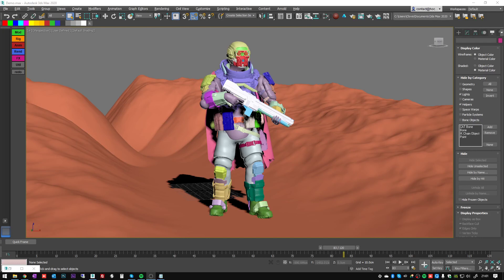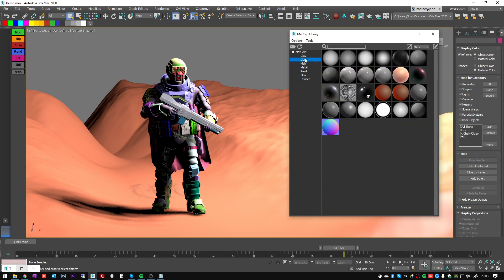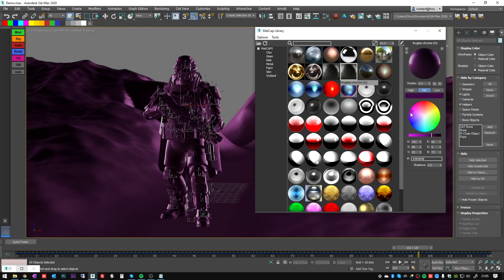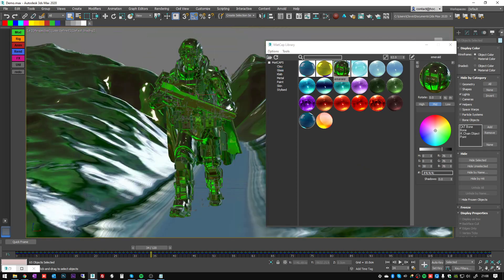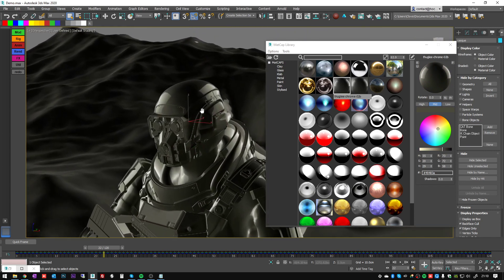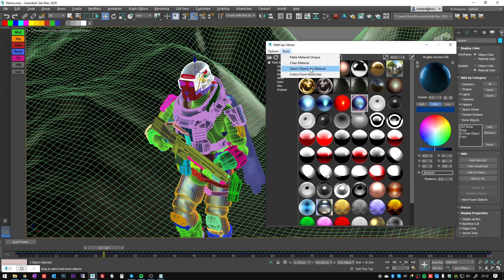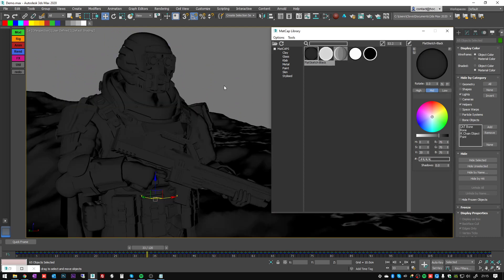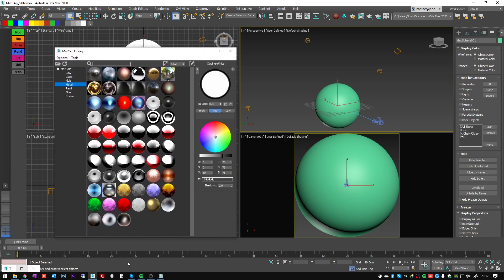MatCap Library - Tutorial